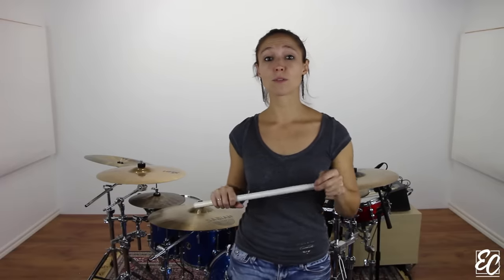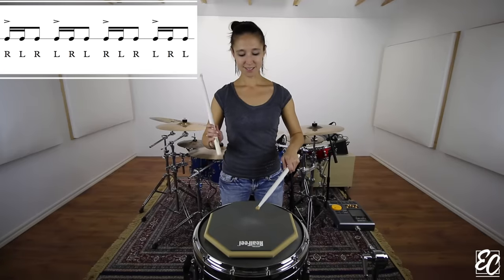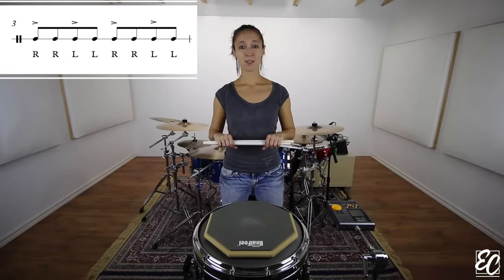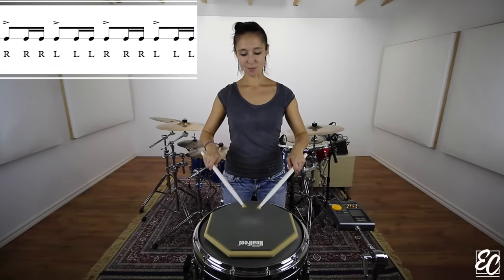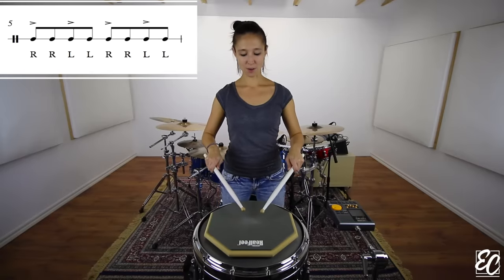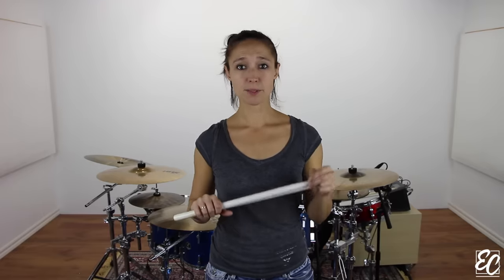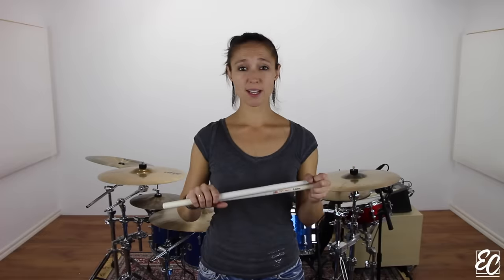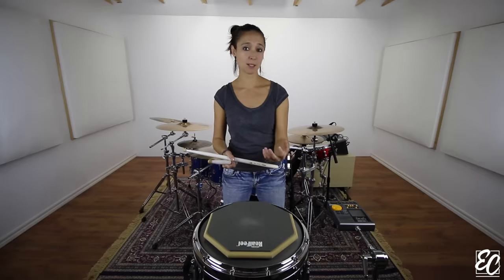Emmanuelle Caplette: Free Drum Lesson / Paradiddle Builder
Lesson: Beginner / Intermediate : Pre-Recorded Lesson in 2016

In this video, we’ll push the paradiddles to a new level of understanding: Paradiddle Builder.

-Have a better understanding of the mechanism of that rudiment. We need to Find out exactly what both hands are separately doing.
-And we will Hear the difference between the accents and the taps.